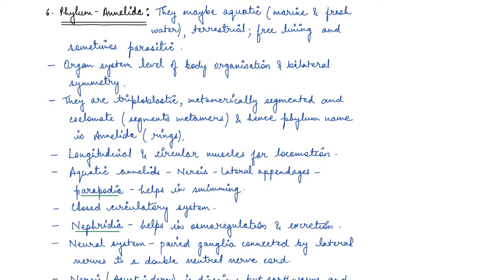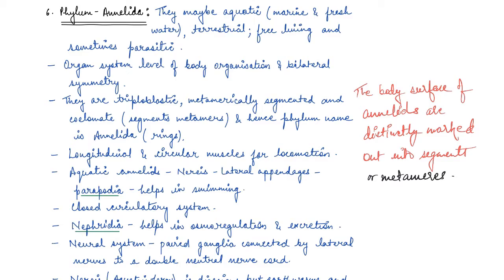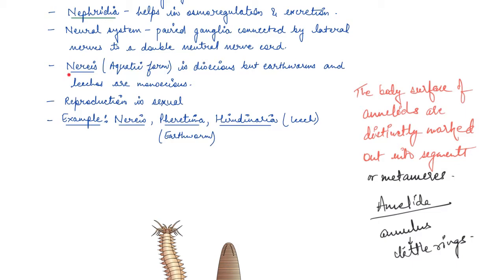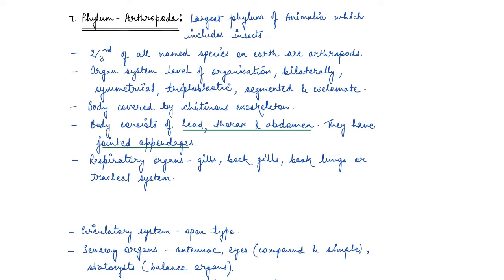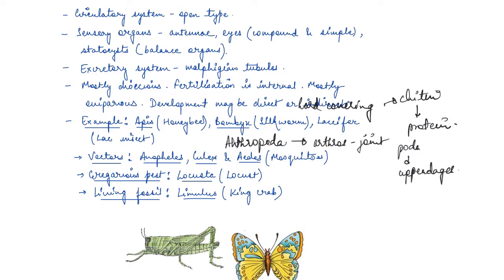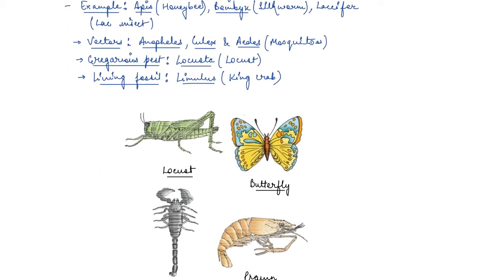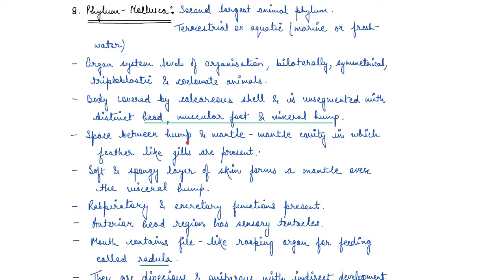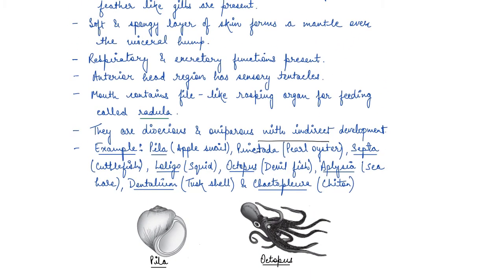Annelida | Arthropoda | Mollusca | Animal Kingdom | NCERT | Class 11 | Chapter 4 | One Stop Biology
In this Video, I have started with the 4th chapter of NCERT Class 11th that is the Animal Kingdom and I have explained three phylums of the Animal Kingdom, namely:
1. Phylum Annelida
2. Phylum Arthropoda
3. Phylum Mollusca

Happy Learning!